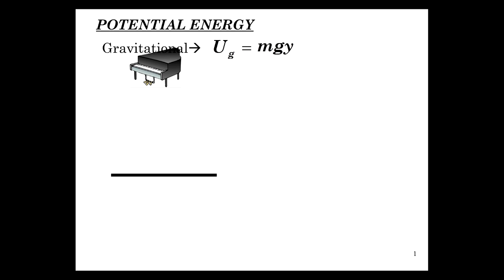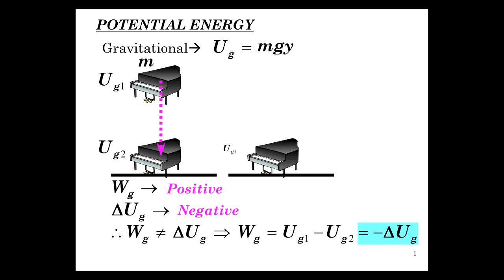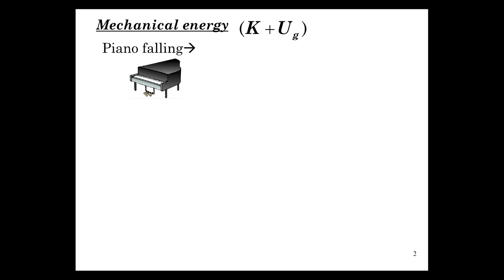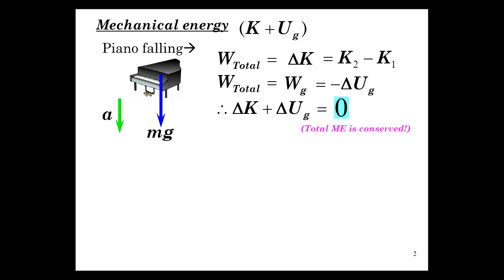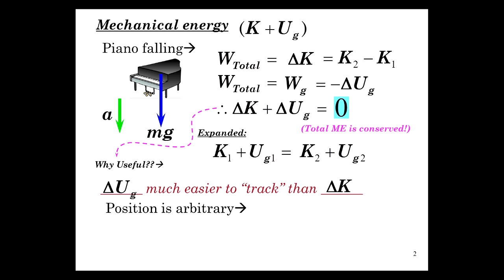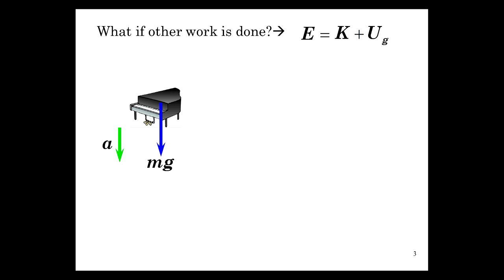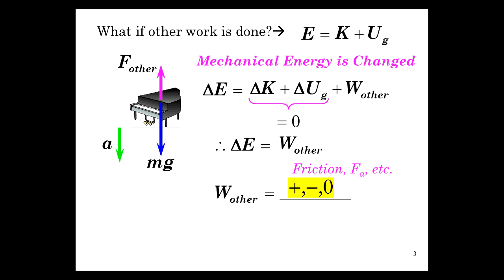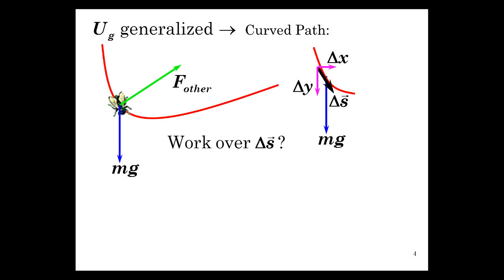Work & Energy Part 5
Gravitational Potential Energy, Mechanical Energy, Friction, Conservation